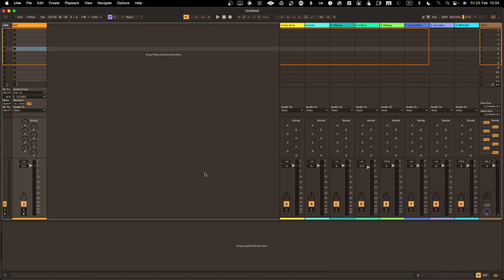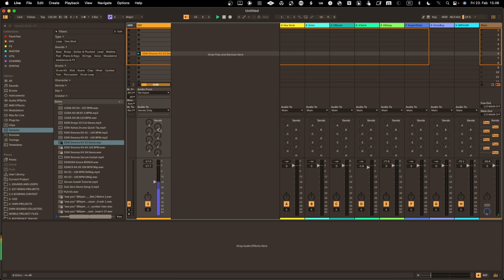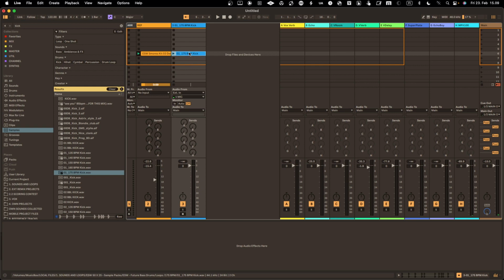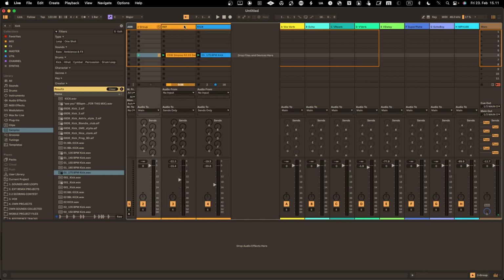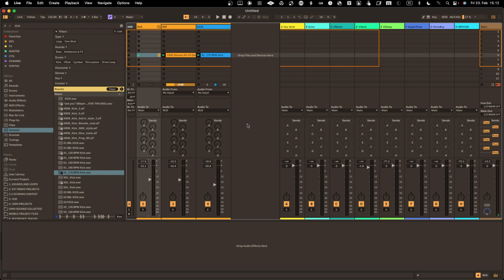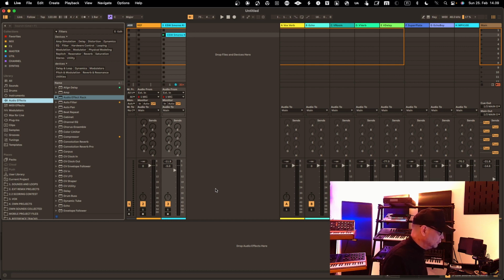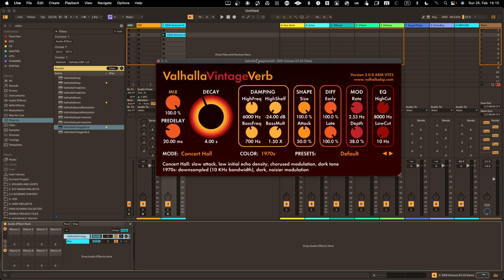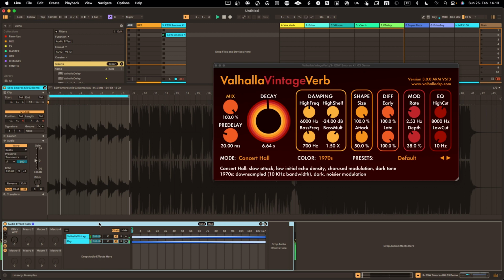Unlocking Advanced Audio Routing in Ableton Live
Audio routing in Digital Audio Workstations (DAWs) refers to the process of directing audio signals within the software environment, from their source to their destination. This is a fundamental aspect of audio production and mixing, enabling creative flexibility, complex signal processing, and efficient workflow management. Understanding audio routing is essential for anyone looking to get the most out of their DAW, whether they are mixing music, creating sound design, or working on post-production for film and video.

00:00 General introduction
00:50 Audio routing in Ableton Live
02:32 Routing audio to Sends Only  (Serial processing still)
03:15 Parallel Processing using Sends and Return Tracks
04:04 Chaining Return Tracks using Sends in Return Tracks
04:58  Sending audio between tracks
07:14 Grouping Tracks to create a Bus or SubMix
09:17 Side-chain processing
11:48 Parallel Processing using Audio Effect Rac
16:41 Closing words and whats next

Advanced Routing Techniques in Ableton Live

- Side-chain Processing: This technique uses the audio signal from one track to control an effect on another track. A common use is side-chain compression, where a kick drum triggers a compressor on a bass track to create a pumping effect.

- Parallel Processing: Instead of applying effects directly to a track (serial processing), parallel processing blends the processed signal with the original, unprocessed signal. This technique is often used to maintain the dynamics of the original signal while still applying significant effects processing.

- Submixing and Stem Mixing: Submixing involves routing several related tracks (like all the drums or all the vocals) to a single bus for collective processing. Stem mixing takes this concept further by bouncing these submixes (or stems) to audio files for final mixing or archiving.

EXTRA: Parallel Processing in a Track/Channel : With Audio Effect Rack in Ableton Live you can do  parallel processing in a track. This is handy when doing sound design. With Audio Effect Rack you can also build a DRY/WET signal processing in a track with Effect Plugin that does not have DRY/WET possibility build in.

Considerations for Efficient Workflow

- Template Creation: Setting up custom routing configurations in templates for different types of projects can significantly speed up your workflow.

- Labeling and Color Coding: Properly labeling and color-coding tracks, busses, and routing paths helps maintain clarity, especially in complex projects.

- CPU Load Management: Using buses for effects like reverb on multiple tracks instead of individual inserts can save significant CPU resources.